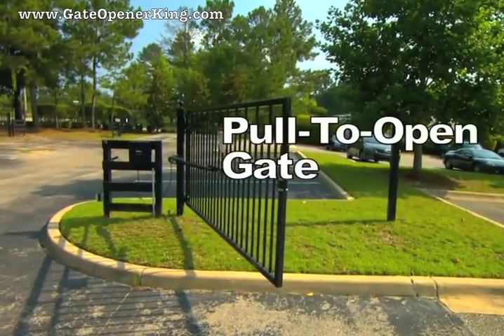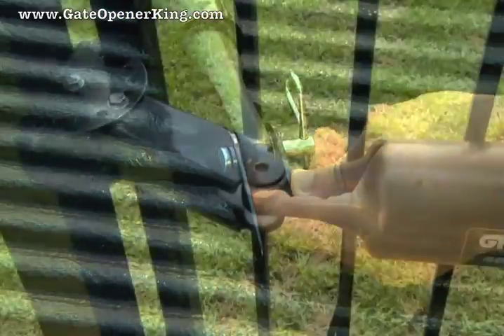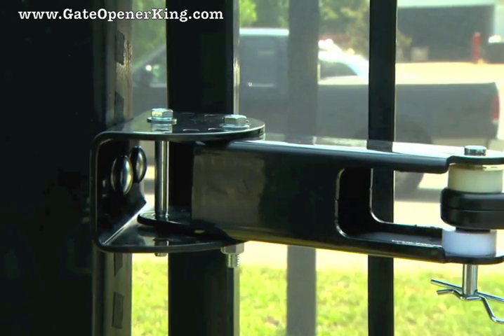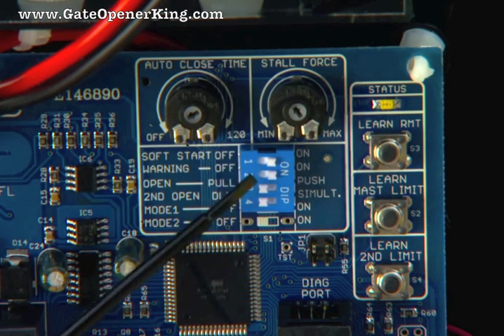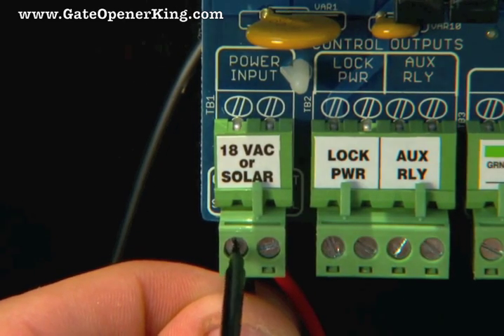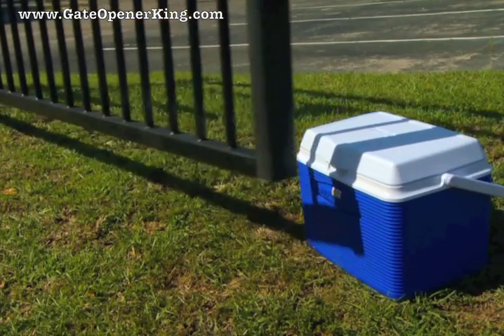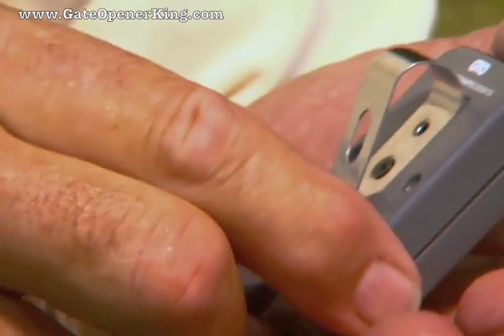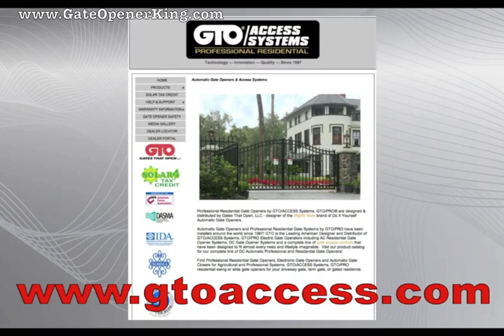Installing the GTO PRO-SW4000XLS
Installing the PRO-SW4000XLS

Similar to the previous years SW4000XL, This years SW-4000XLS from GTO/PRO has been improved in nearly every way!

New Improved Features:

• Increased operating speeds by 10%
• A new Rev-Counter Control Board with reed switch technology
• Reinstatement of the popular large control box
• Improved front mount design
• Heavy Duty hardware for 1000lb - 20ft gates

This year, 2012, marks GTO/PRO's 25 year anniversary, and with it, the release of the Improved GTO product line. The SW-4000XLS is but one of improved products all enhanced with more power and durability; with the new control boards the SW4000XLS is easier to program and now runs not only stronger, but smoother, quieter, and faster!